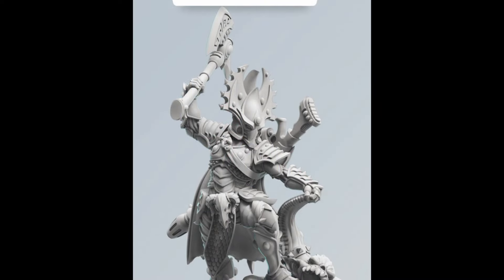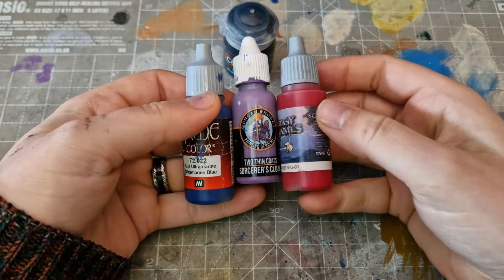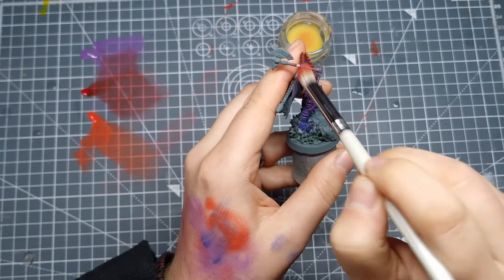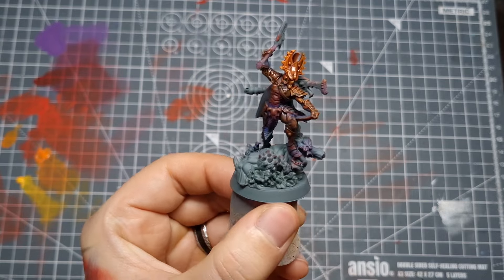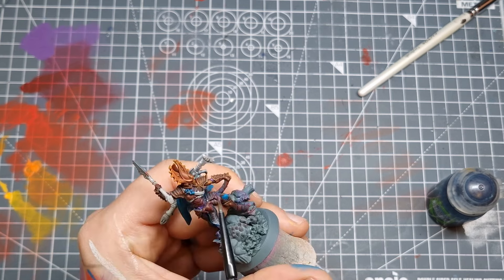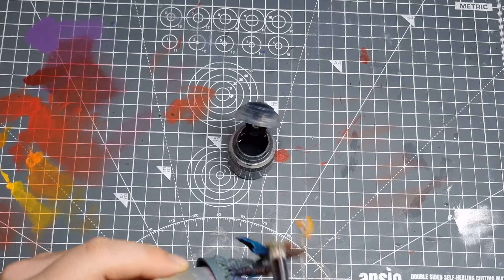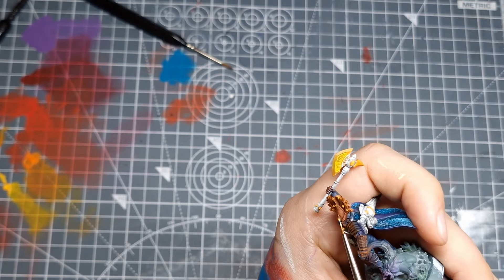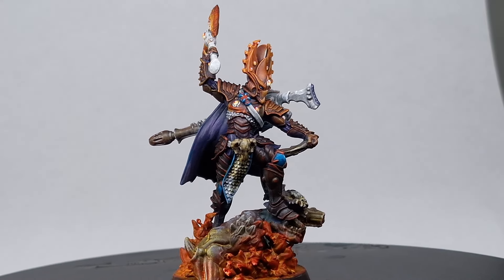Games Workshop Teased New Phoenix Lords But I Think This is Better! How to Paint Fuegan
I've been wanting to make a video painting some Artel W goodies for a long time, so what better time to jump in than now? Space elf players unite!